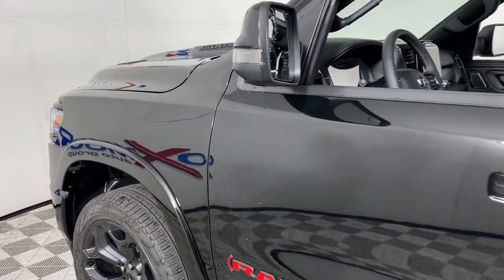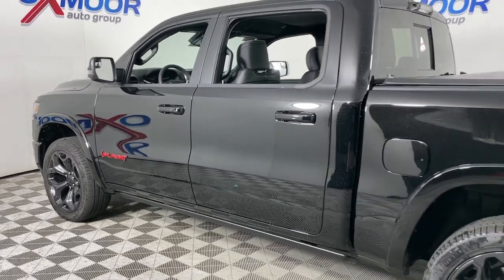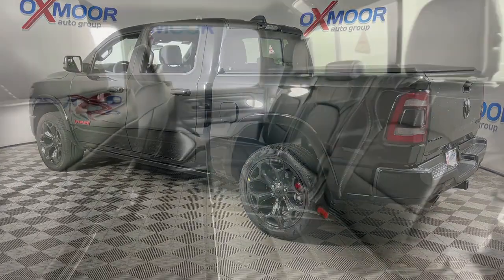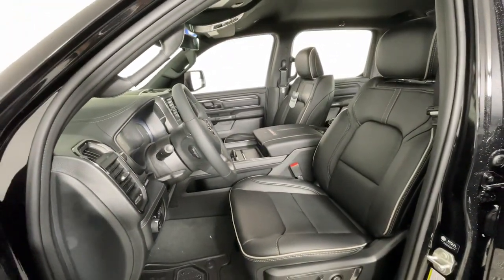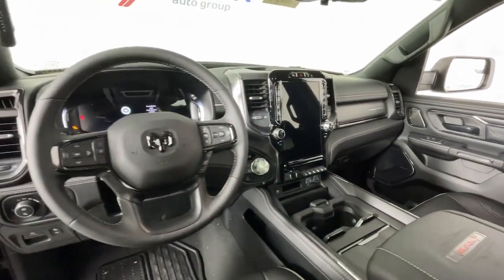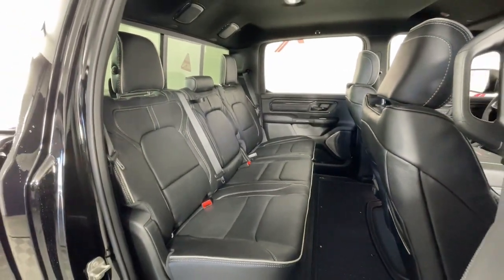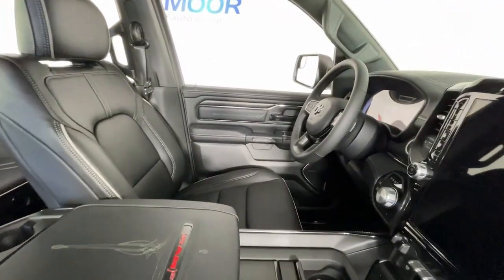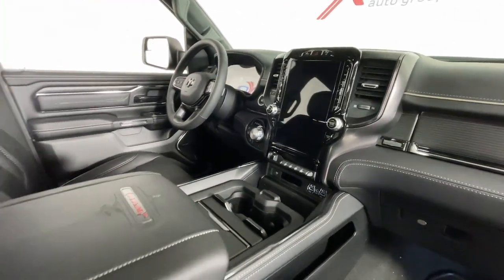2023 Ram 1500 at Oxmoor CDJR Louisville & Lexington, KY C14487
Diamond Black Crystal Pearlcoat New 2023 Ram 1500 Limited available at Oxmoor CDJR in Louisville, Kentucky. Servicing the Lexington, Elizabethtown, KY New Albany, IN Jeffersonville, IN area.

Oxmoor CDJR
4520 Shelbyville Rd

$8,000 off MSRP! 2023 Ram 1500 Limited HEMI 5.7L V8 Multi Displacement VVT eTorque  Trade in Bonus Cash. Customer must trade in an operable vehicle of a model year within 5 years of the current date, with less than 100,000 miles, and with a clear title. Customer must appear in person at the dealership to qualify. Dealers and wholesalers do not qualify. $1,000 - Exp. 12/31/2023 In House Financing Bonus Cash. Must finance with approved Oxmoor Chrysler lender at standard rates. Cash/Outside Finance lenders DO NOT qualify. Available only to individual consumers that finance at least 51% of the vehicle's MSRP. Customer must appear in person at the dealership to qualify. See dealer for details. $1,000 - Exp. 12/31/2023